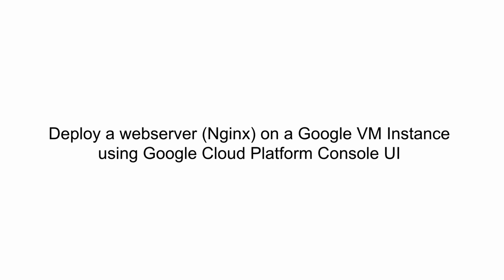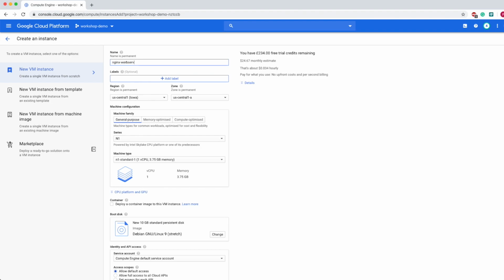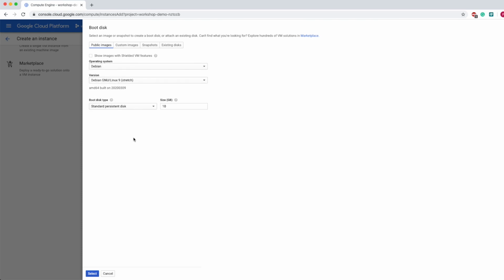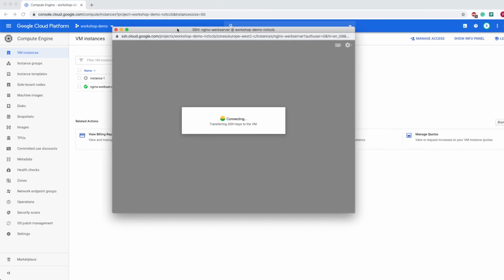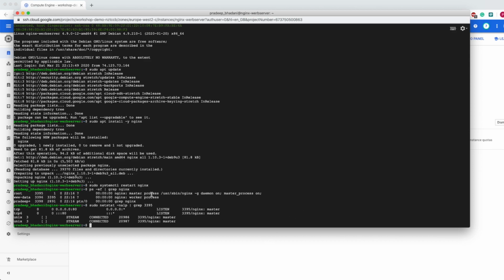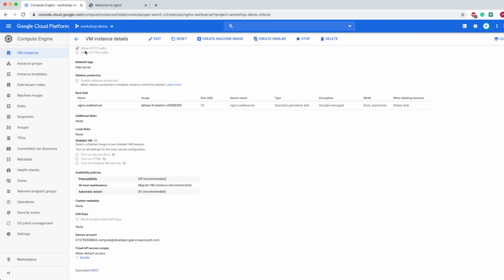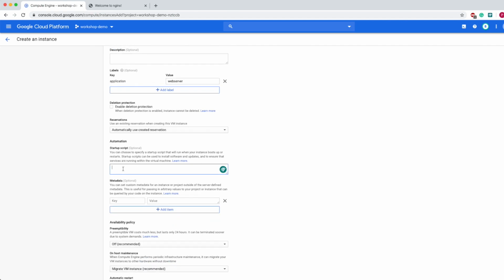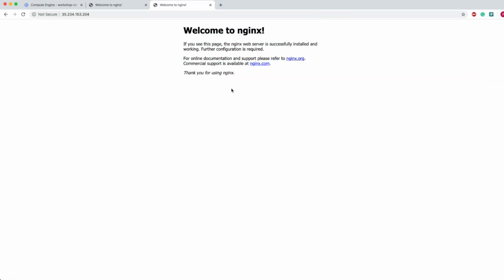How to deploy a webserver on Google Compute Engine(GCE)?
This video walks through the Google Cloud Platform Console and demonstrates the installation of a webserver (Nginx) on a Google Compute Engine.